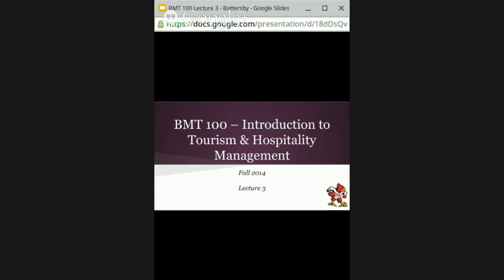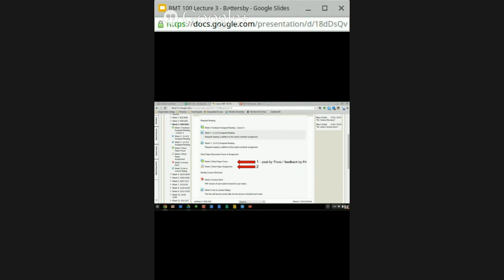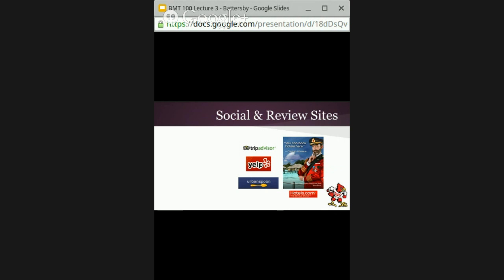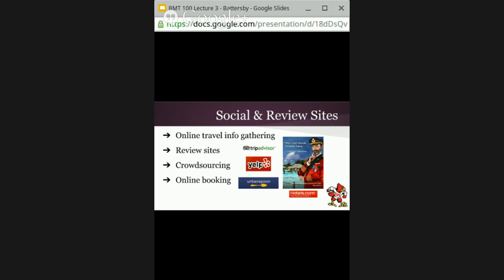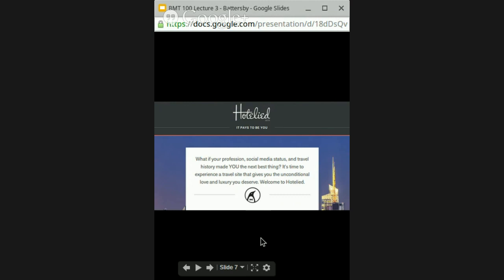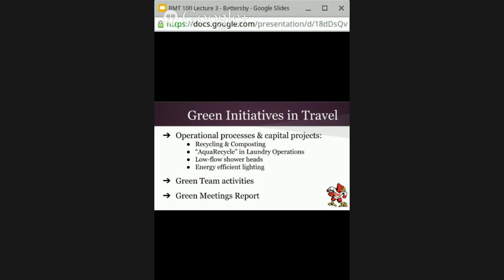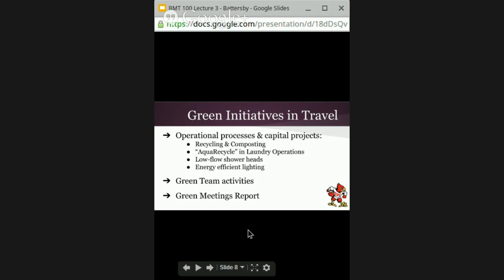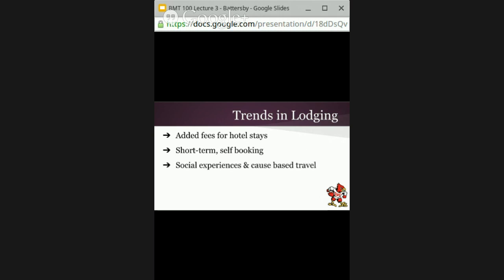BMT 100 Lecture - Week 3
In this third lecture we will be exploring trends in the hospitality industry in lodging and food service.